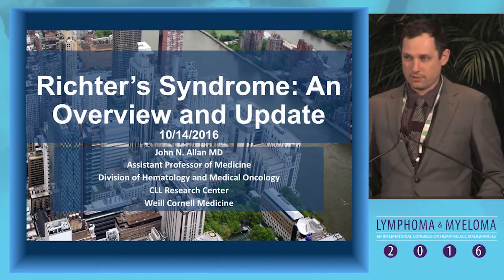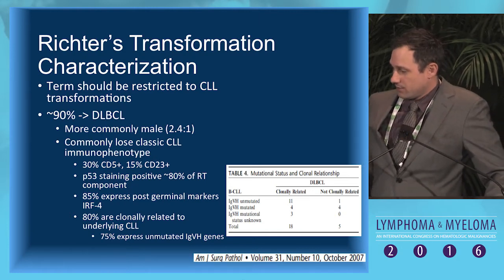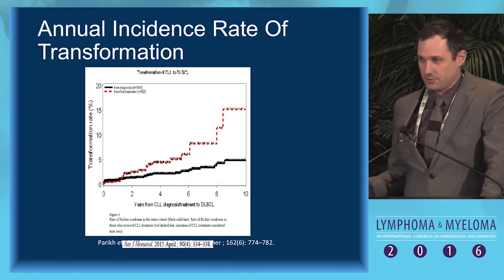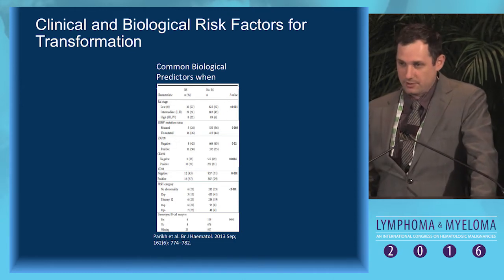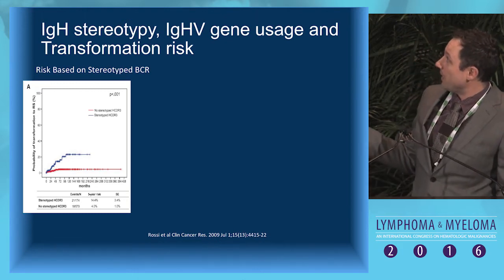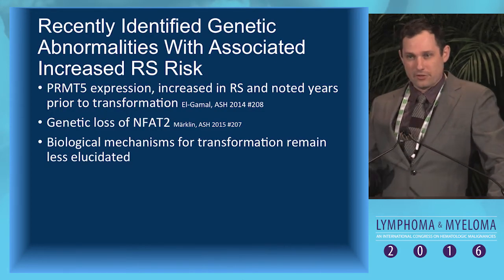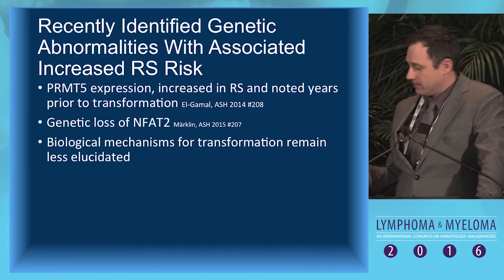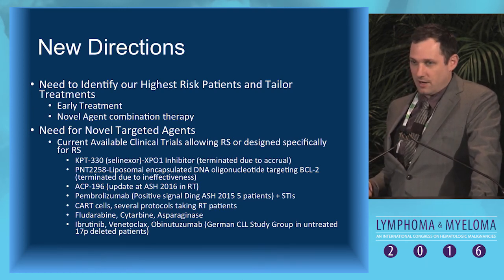Richter's syndrome: Update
In this presentation from Lymphoma & Myeloma 2016, Dr. John N. Allan provides an update on Richter's syndrome.